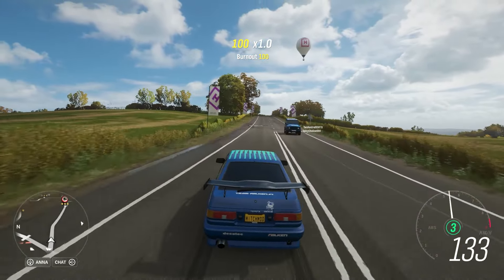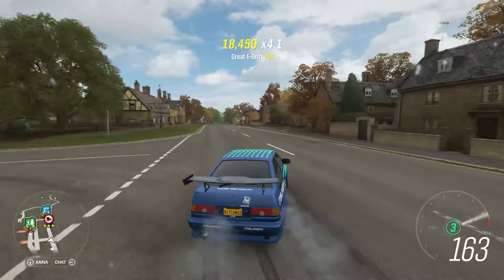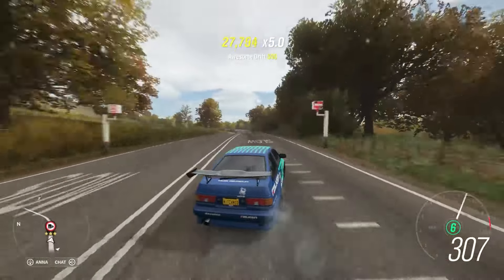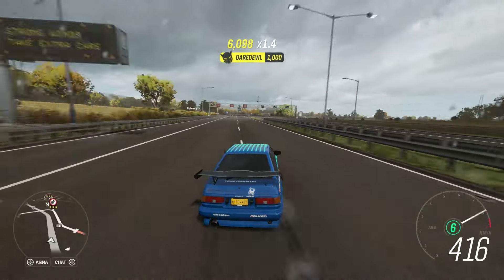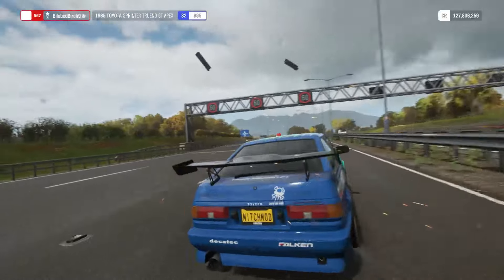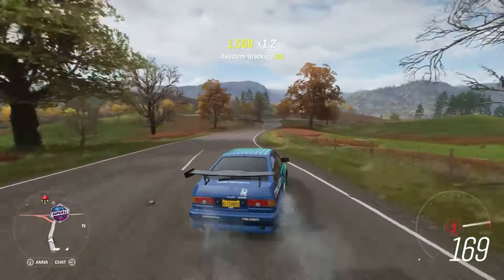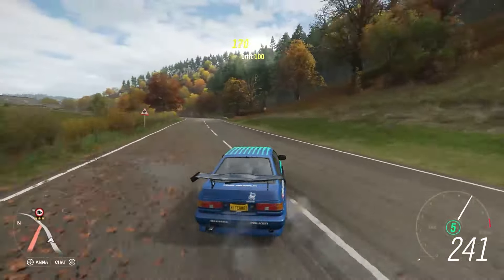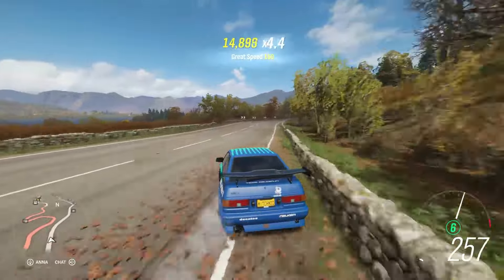*UPDATED* How to get the Toyota Trueno in Forza Horizon 4 - (Working 2021!)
For the Cheapest, Best and Quickest Delivery Forza Horizon 4 Modded Accounts, Personal Account Mods & Credits make sure to head over

Hey guys, this video will be talking about the Toyota Trueno and how to unlock it RIGHT NOW! I additionally talk about whether you guys should sell, trade or hold onto it once you get your hands on one. :)

Step 2: Like the video